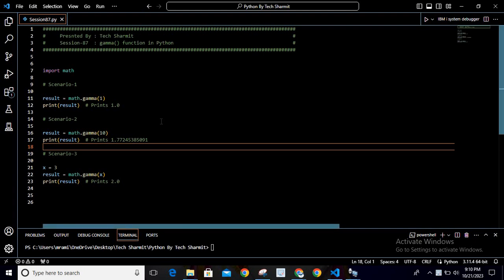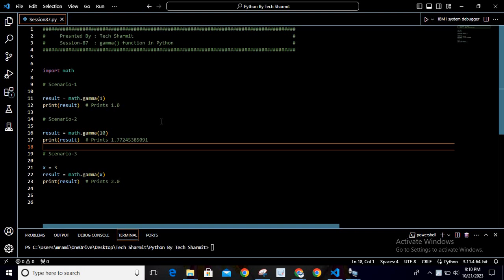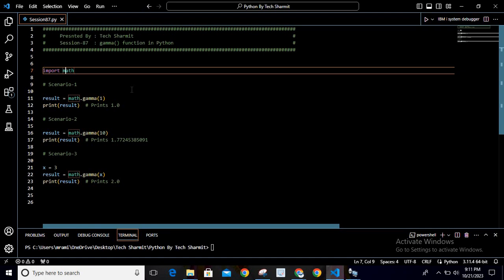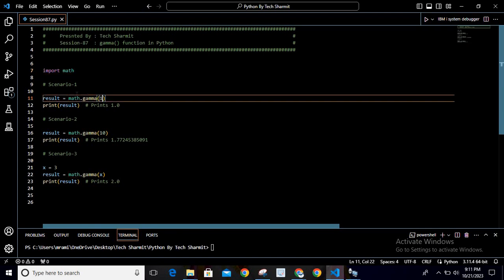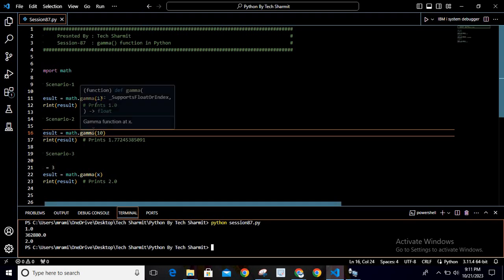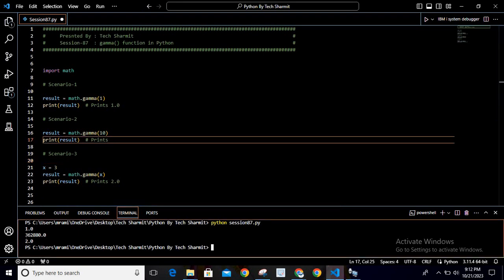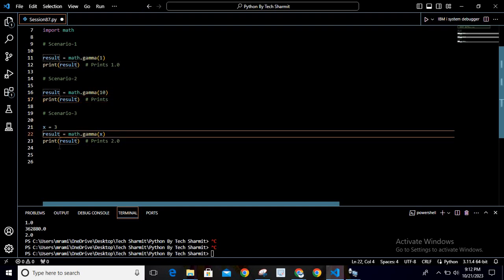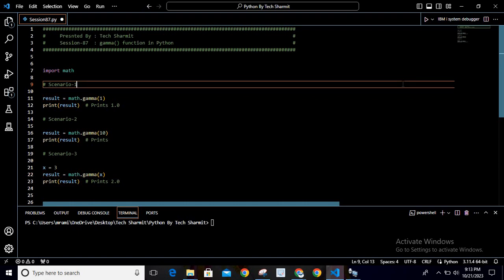gamma() function in Python | methods in python | python for beginner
In this comprehensive tutorial, we'll cover the following key points:

1.gamma() function in python for beginners in english
2.Function in Python for beginners in english.
4.Methods in python in english.
5.python full course in english.